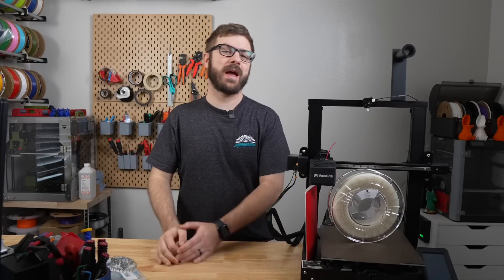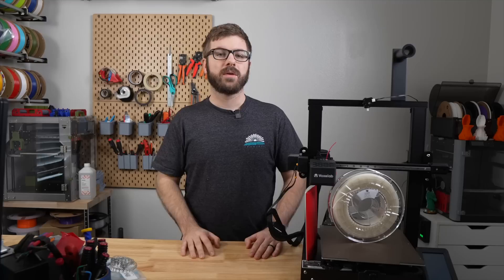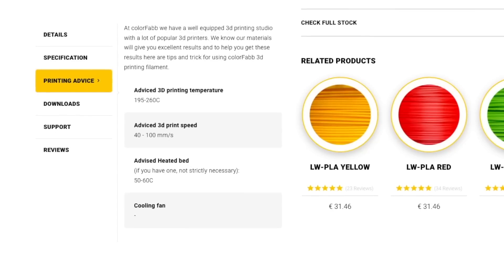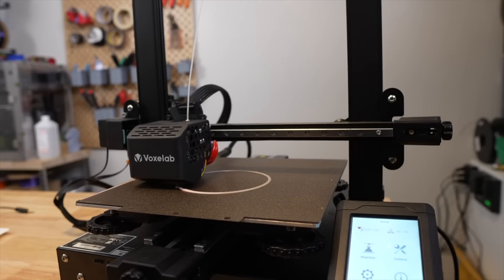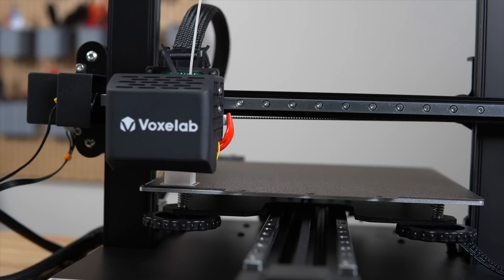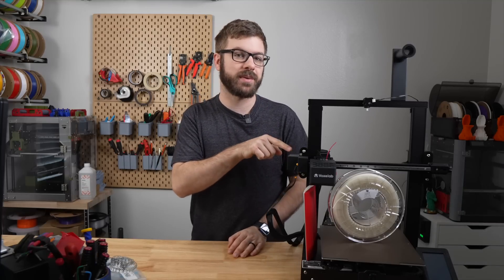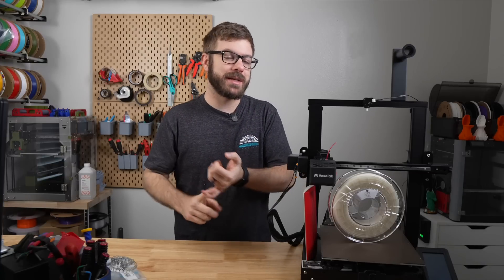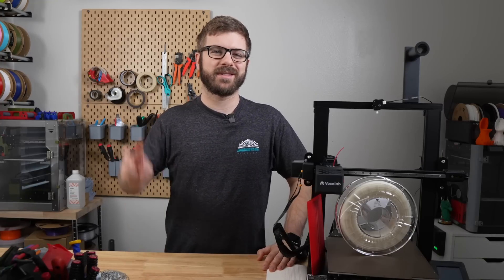Best Filament For Lightweight 3d Printing (Colorfabb LW-PLA)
Well, I thought I was finally going to dive into Variashore TPU but LW-PLA ended up being inside the box. So today, we look at LW-PLA. This is not the first time we have looked at a lightweight filament and we did cover LW-ASA last year. LW-PLA does not require an enclosure and is a bit more friendly to print with. We will look at the material properties, why you may want to print with it, how to print with it, and of course, we will do some printing.